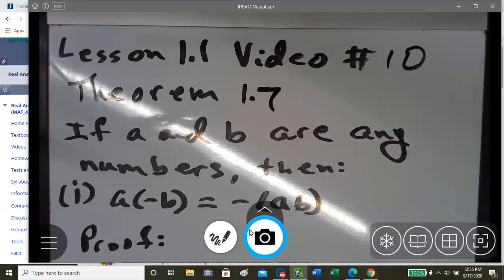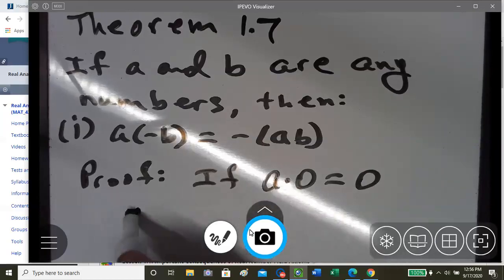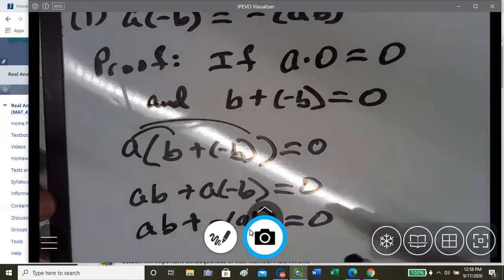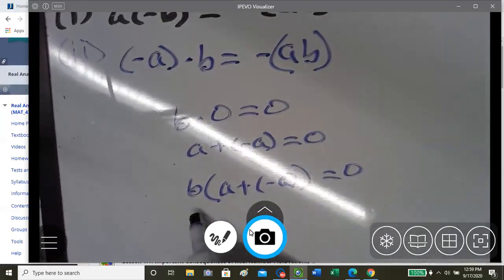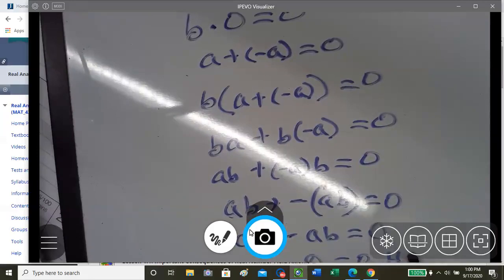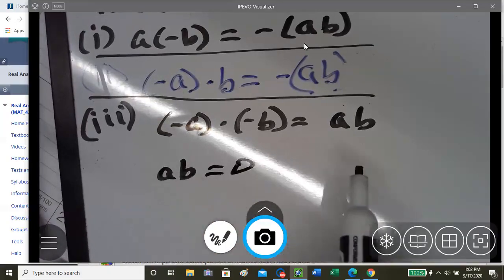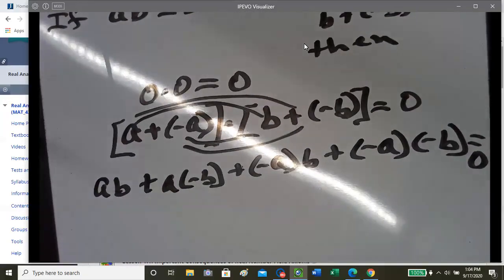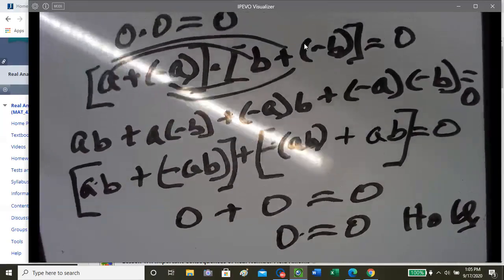1.1 video 10: Theorem 1.7